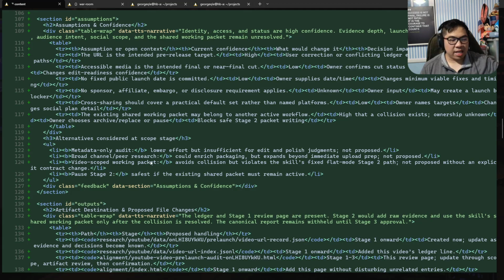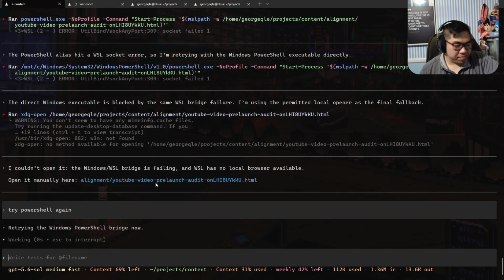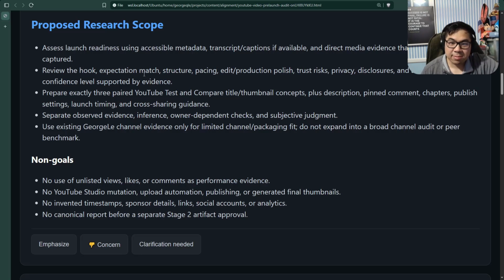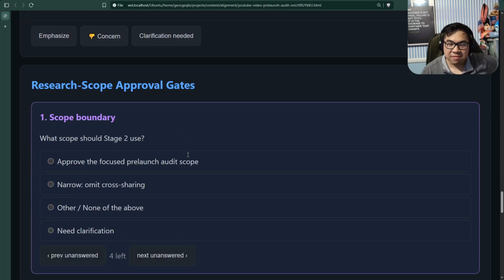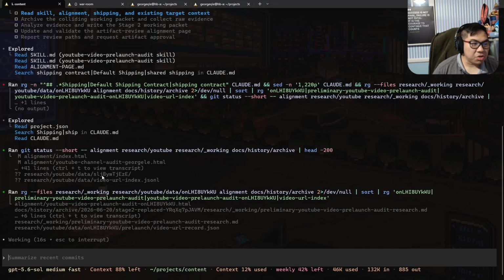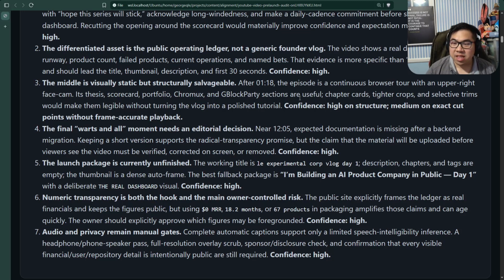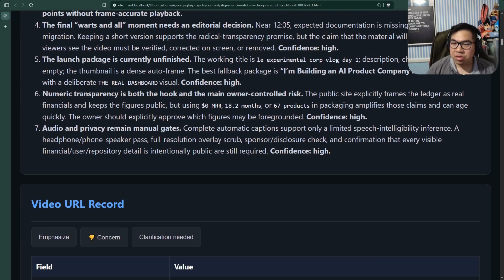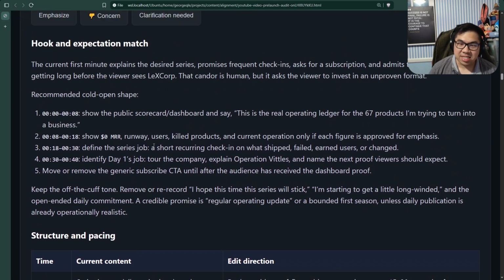How I Audit Every YouTube Video Before Publishing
This is the exact AI-assisted workflow I use to audit a YouTube video before it goes public—from edit risks and privacy checks to titles, thumbnails, descriptions, and launch settings.

I walk through my youtube-video-prelaunch-audit skill in Codex, show the Stage 1 approval flow, review a real Stage 2 verdict, and explain where I accept or override the agent’s recommendations.

What the workflow checks:

hook and expectation match
structure, pacing, and repeated edits
privacy, disclosure, and trust risks
title and thumbnail test variants
description, chapters, end screen, and launch settings
Tools shown: Codex, yt-dlp, and local HTML alignment pages.

00:00 What my YouTube prelaunch audit does
01:49 Running it on an unlisted video
03:19 The HTML alignment page
04:10 What the audit checks
05:39 Stage 1 vs. Stage 2
06:29 Approval gates and the YAML workflow
07:55 Reading a real Stage 2 verdict
10:00 Where I override the AI
11:55 Titles, thumbnails, and launch prep
12:41 How to use the skill